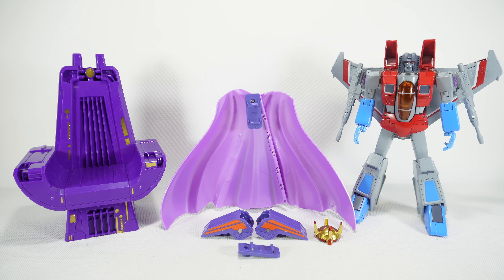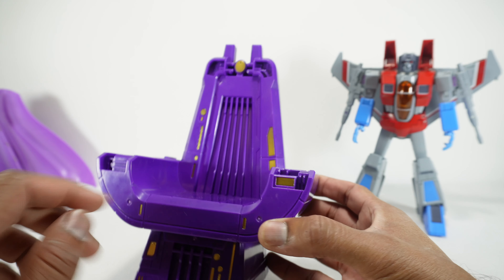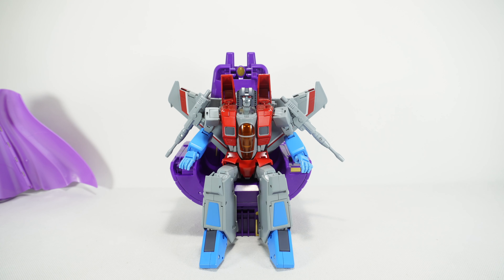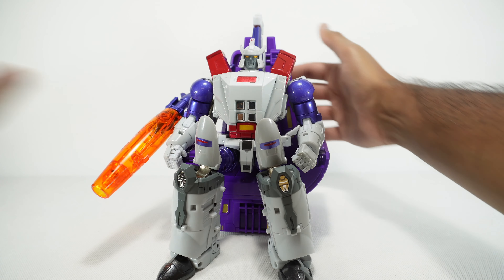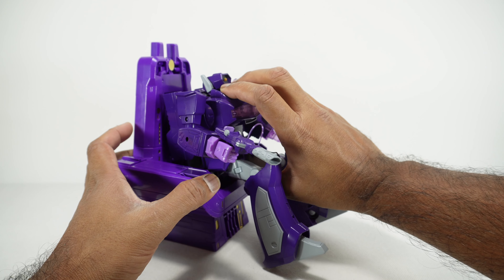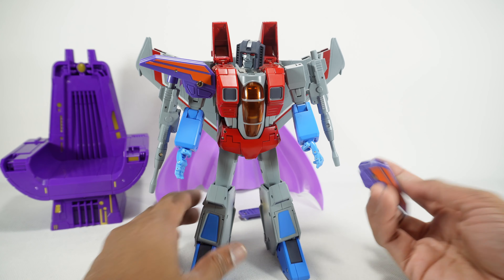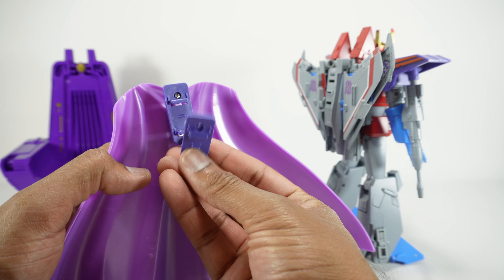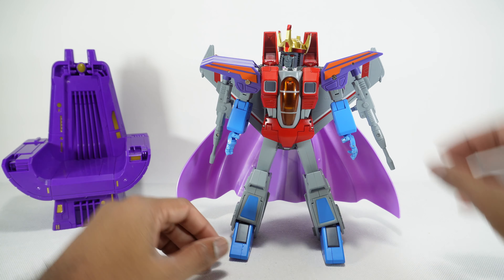TW-01 Accessory Pack for MP-52 Starscream (Coronation Set)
00:00 Images
00:24 Introduction
1:46 Accessories
4:22 Articulation
7:42 Robot Mode Comparison
8:10 Transformation to Alt Mode
19:01 Alt Mode
22:48 Alt Mode Comparison
24:00 Final Thoughts

Review of TW-01 Accessory Pack for MP-52 Starscream. All music is provided with free license from YouTube.